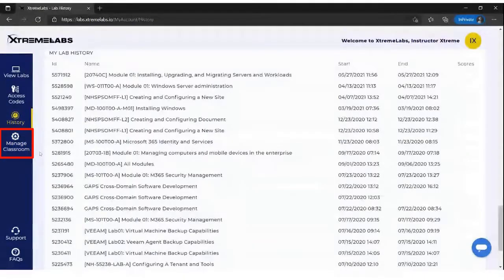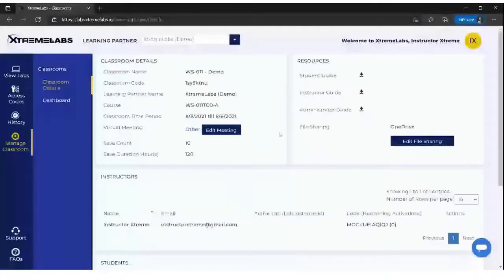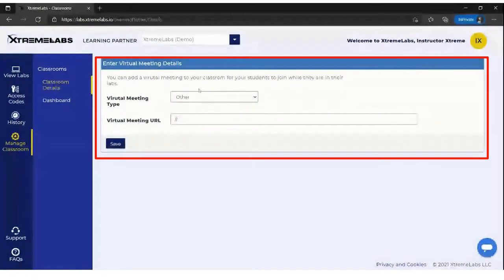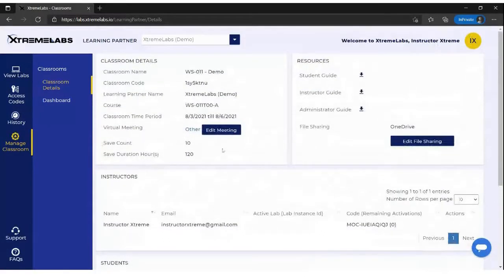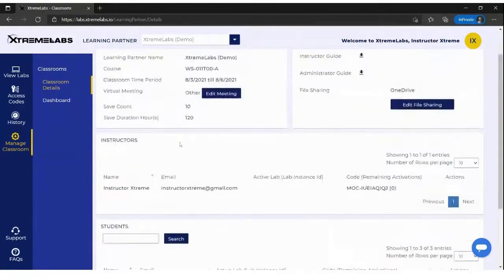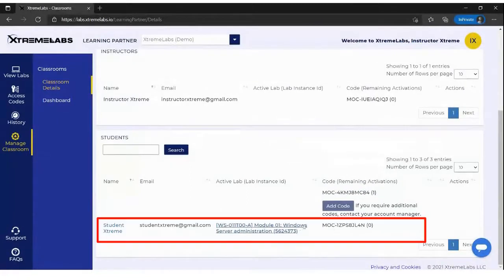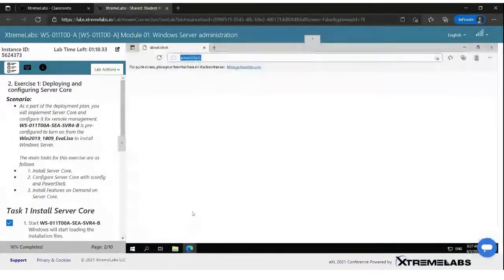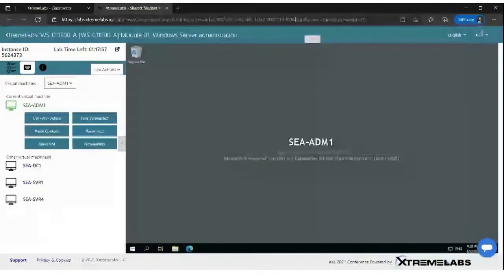XtremeLabs Demo - Learn about Instructor Features for Managing Classrooms & Guiding Student Sessions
In this video demo, we show some features that XtremeLabs instructors can use to organize and manage their classrooms, as well as remotely access student lab sessions to provide guidance and support.

XtremeLabs provides technology products and services to support employability, workforce development and training. XtremeLabs provides hands-on labs for training, examinations and certifications. XtremeLabs has over 9,000 hands-on labs that cover subjects such as coding, security, data science, machine learning, networking. and other technologies. Our labs are available in over 10 different languages including German, French, Chinese, Japanese, Russian and Arabic.